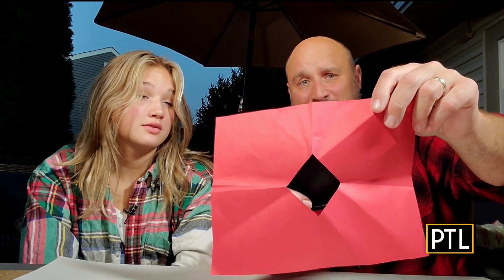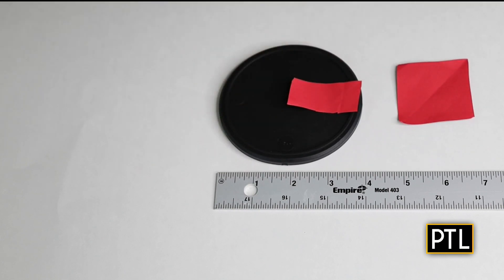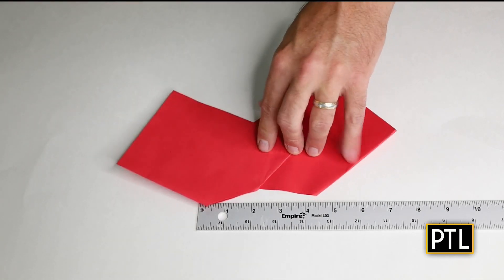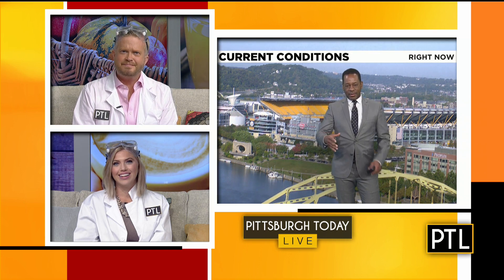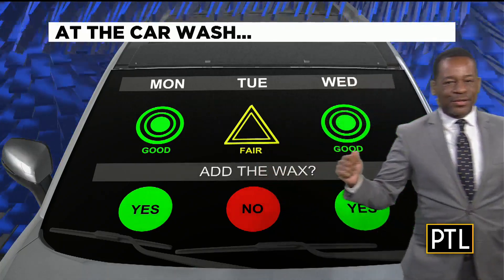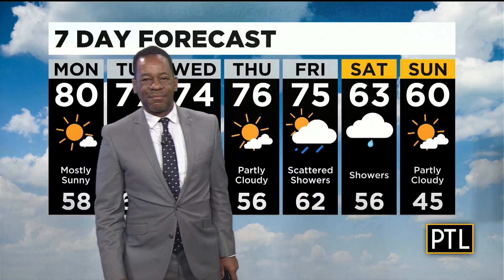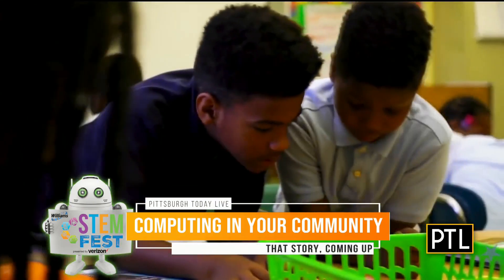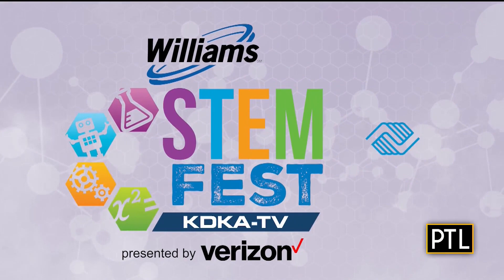Hey Ray!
KDKA Meteorologist Ray Petelin and his daughter Elizabeth join PTL for a lesson on geometry.